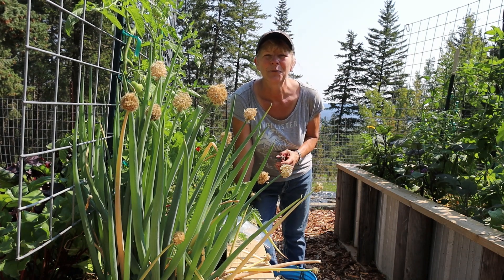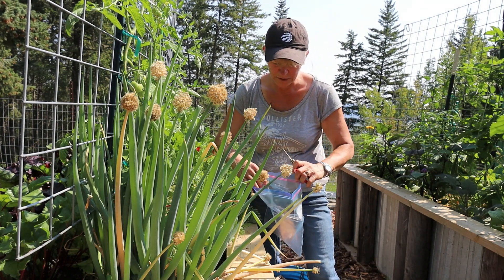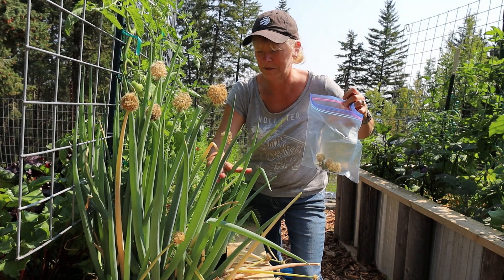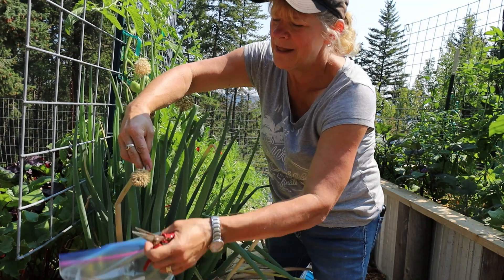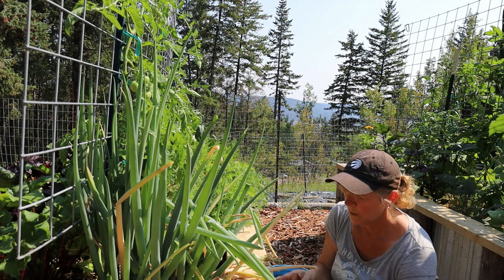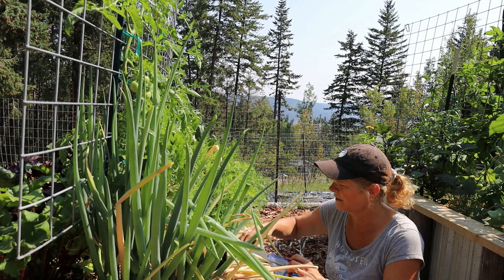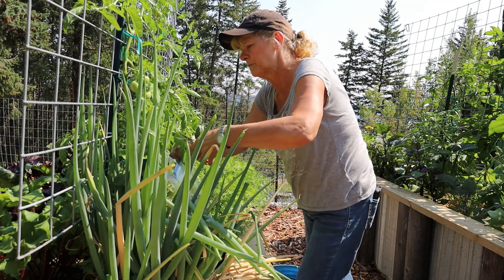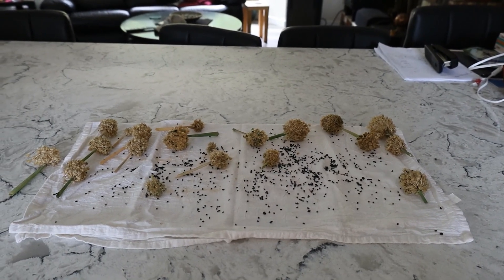Saving Onion Seeds